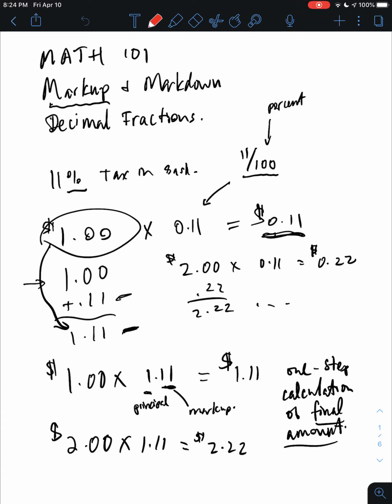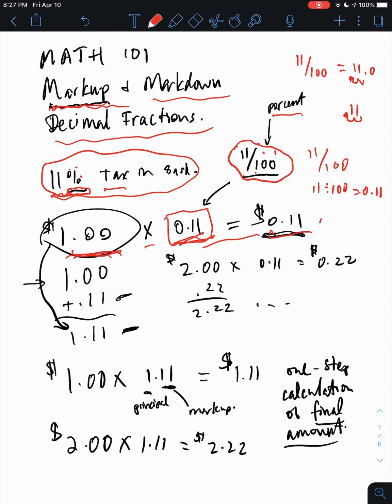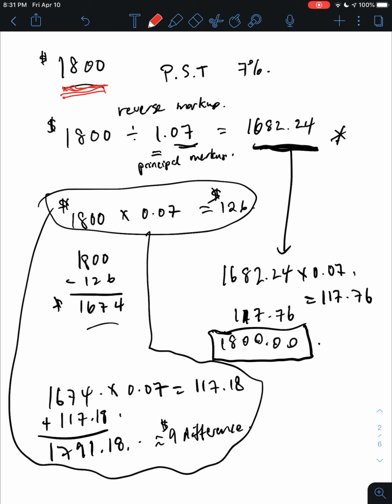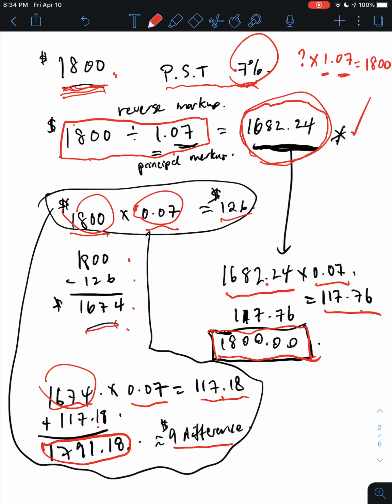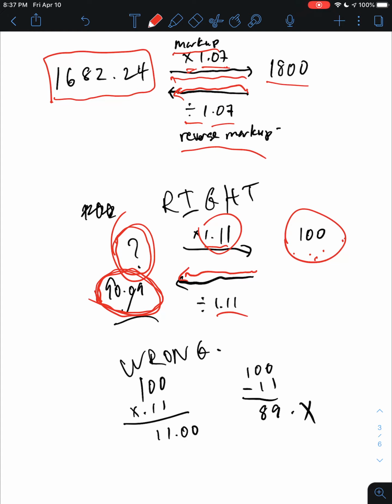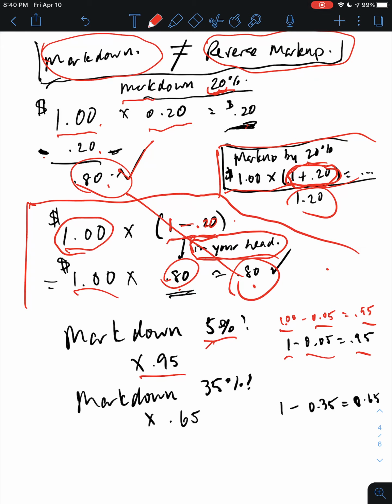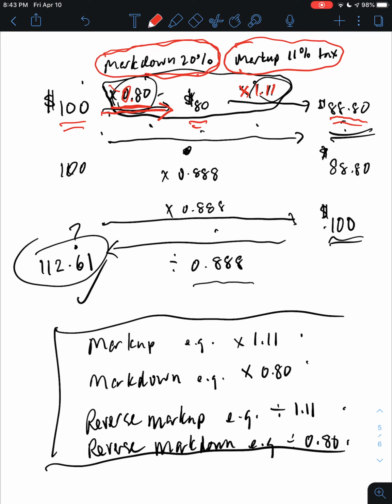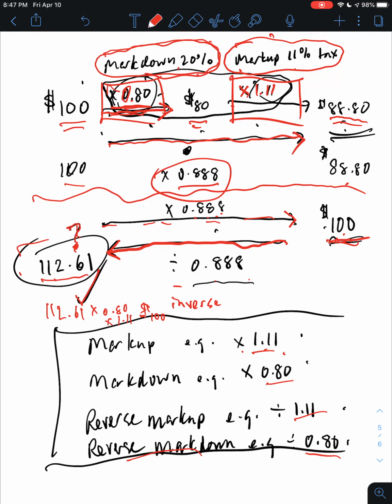MATH 101: Markup and Markdown